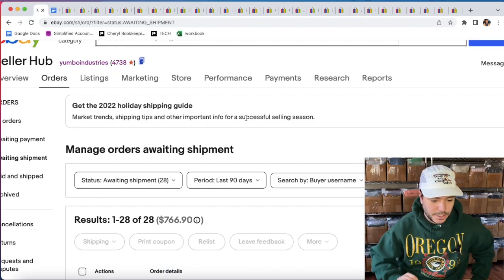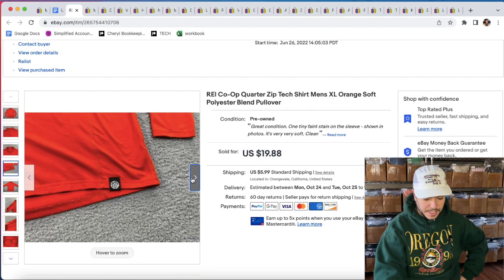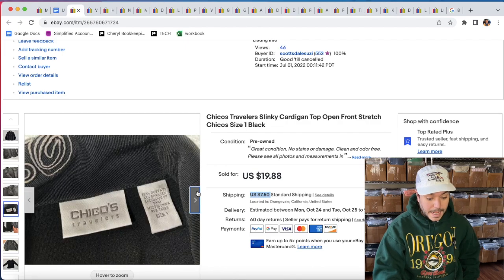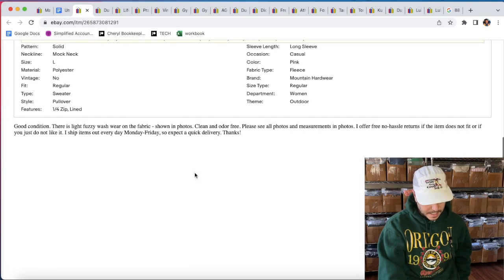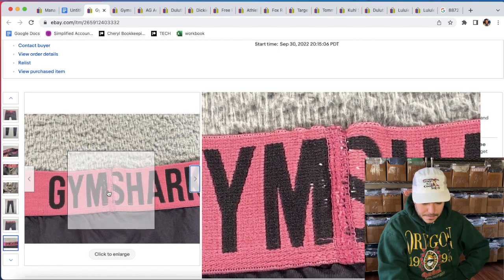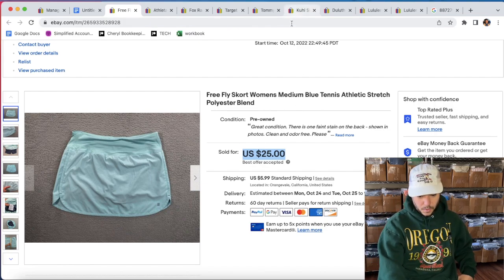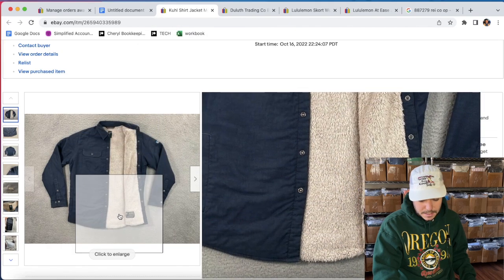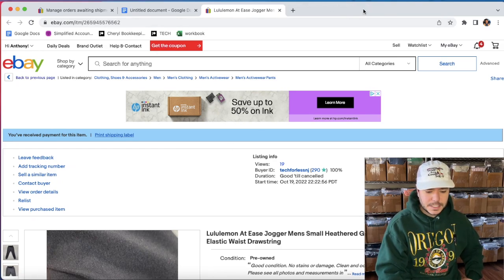What Sold Today on eBay